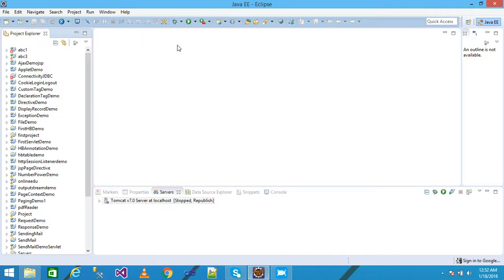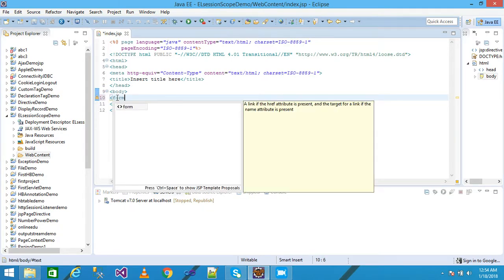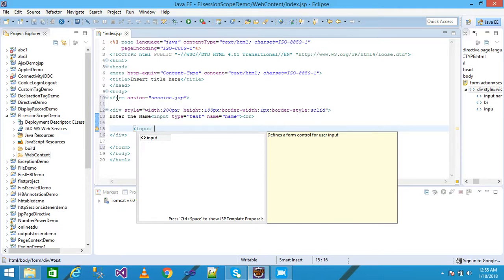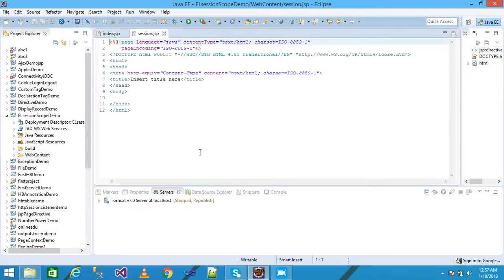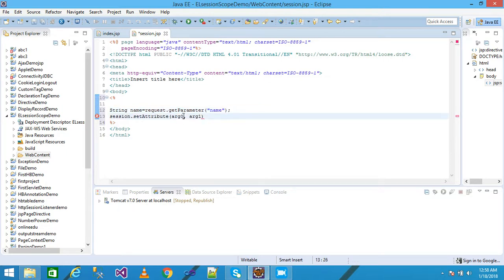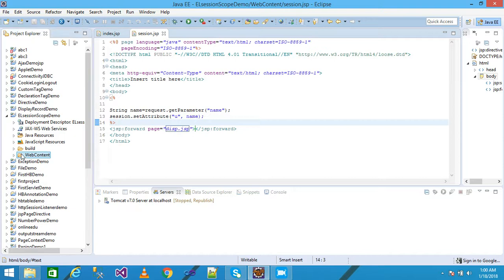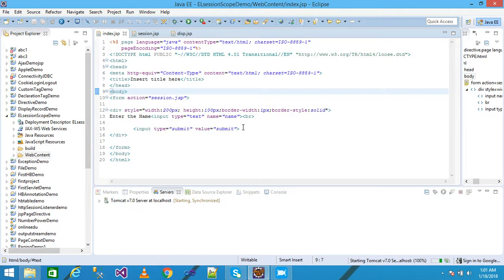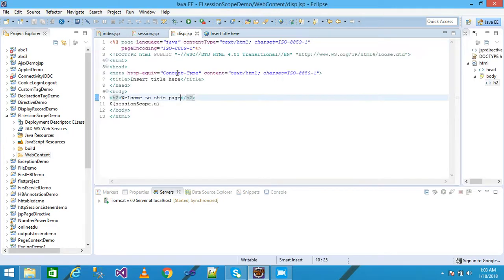Expression Language In Jsp Part-22 # sessionScope Implicit Object of EL # Jsp EL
In this video tutorial , I demonstrate the sessionScope implicit object of Expression Language with practical example